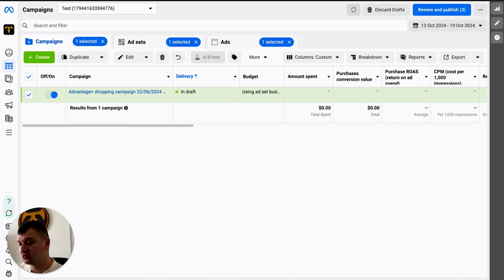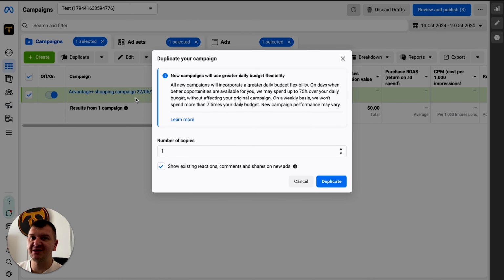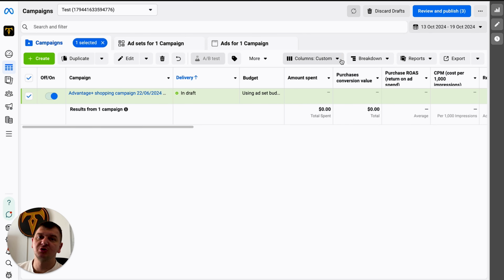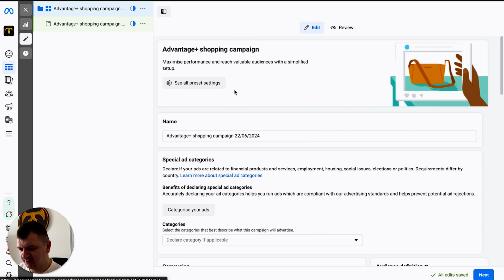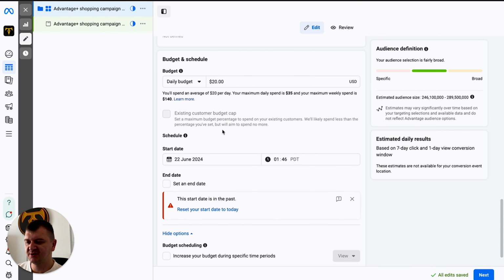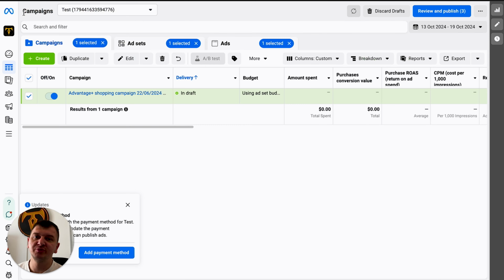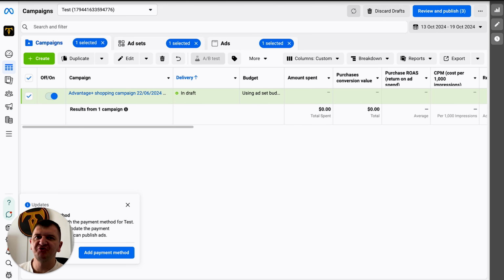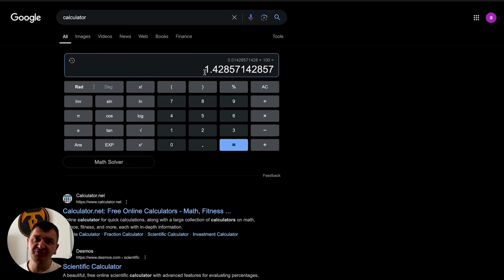How To Scale Facebook's Advantage+ Campaigns (Complete Guide - 2025)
In this video, I will guide you step-by-step through the process of scaling Facebook's Advantage+ Campaigns

The video is ideal for those who have already set up their Advantage+ Campaigns and want to scale their results in 2025.

Feel free to drop any questions in the comments below. Wishing you success on your online journey. 🚀